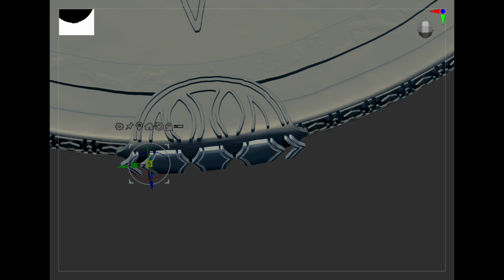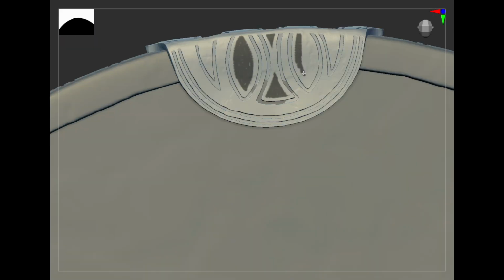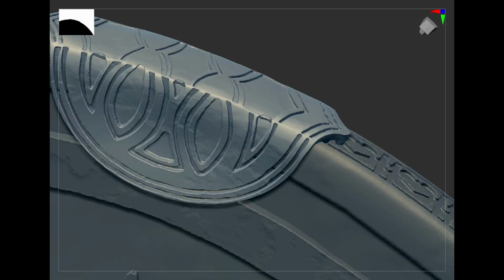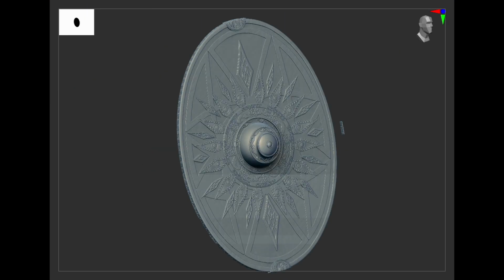King Theoden's shield nears the finish; I have many layers of stamped metal work.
King Theoden's shield is extremely detailed as one would expect. There are so many layers of metal leaves and small decorative features. A horse rider chases a beast around the centre. Thanksfully I am almost there and show the final touches to the edging.

I do a lot of ZBrush work and much of it is confidential. This is not meant to be a tutorial so much as simply documentation of my processes.